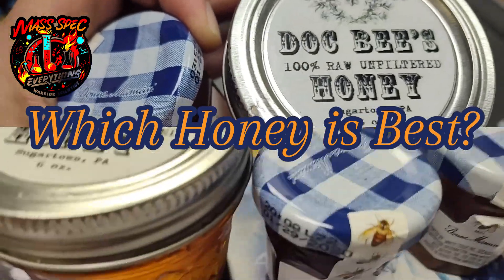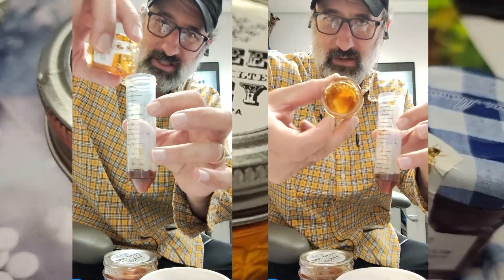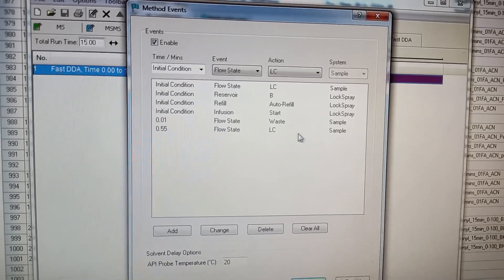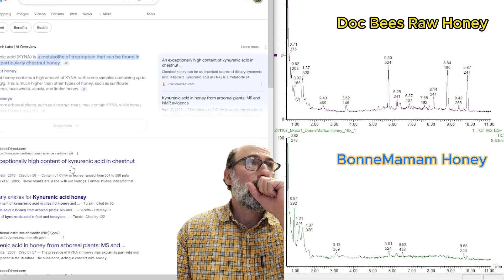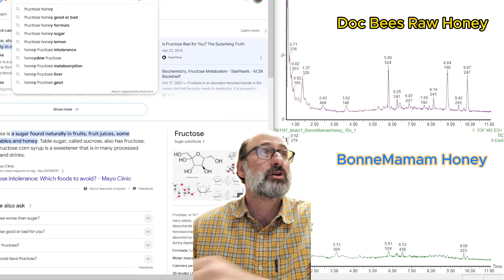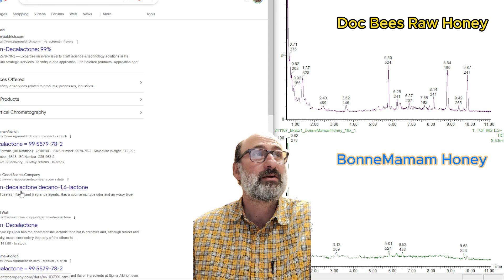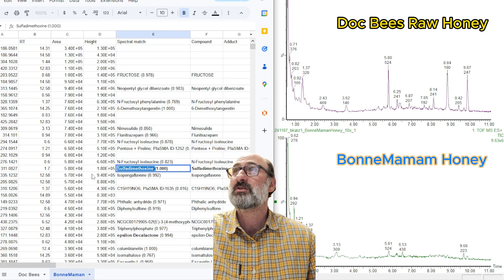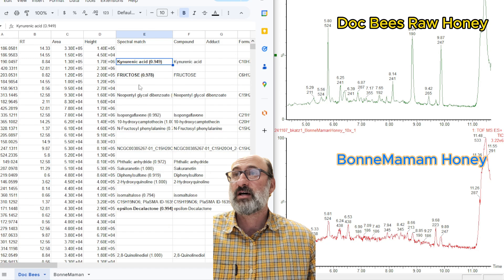Is Local Raw Honey best? by Mass Spec Everything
Round 1 of honey analysis on LCMS